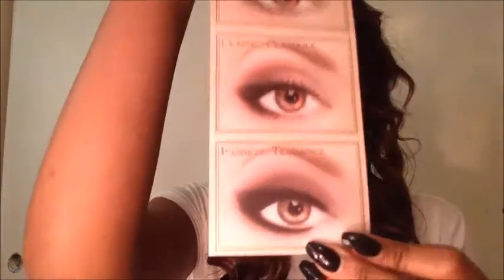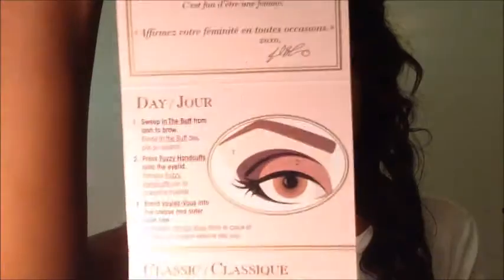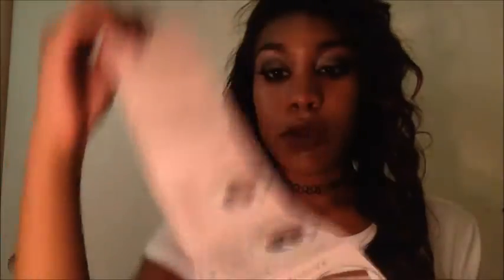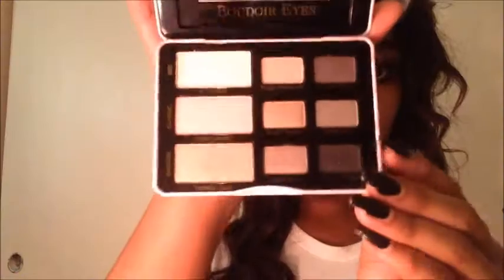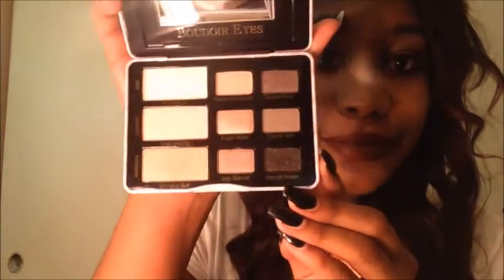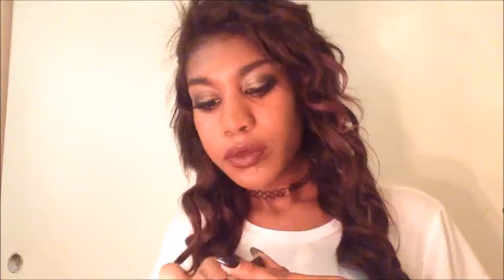whats in my bag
went to Sephora and I want to show you what was in my bag hope you enjoy